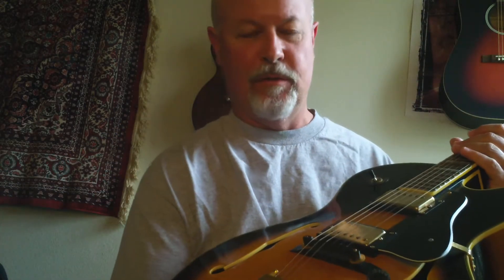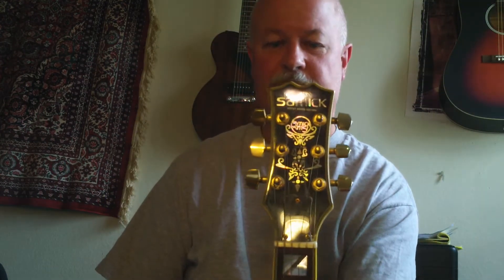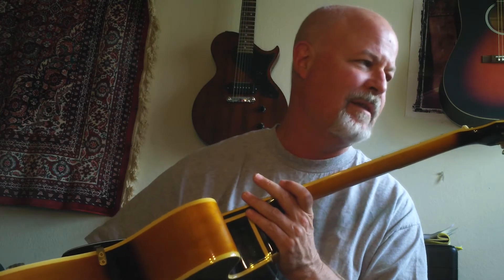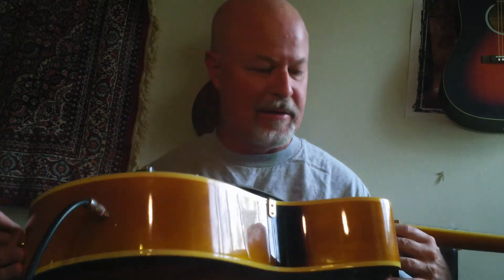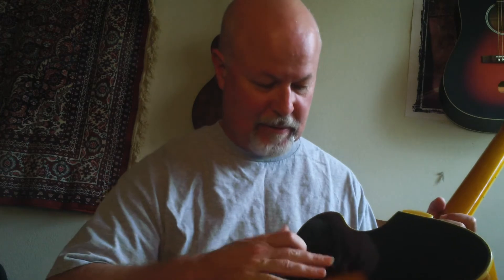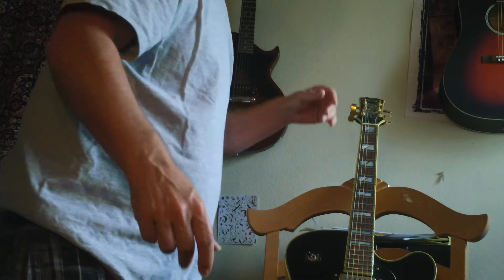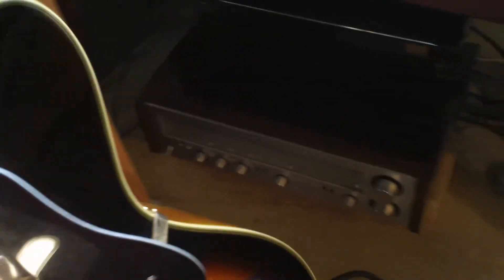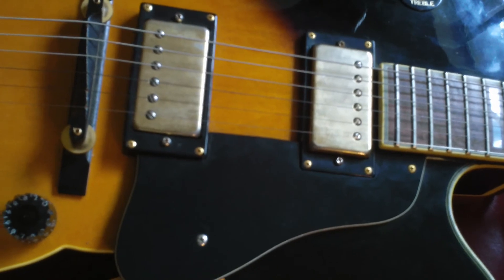Samick Artist Edition Korean 650 archtop SOLD SOLD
A lot of guitar for the money with real soul.Some like this one have a lot of depth and some do not. A good one of these is not easy to find and this one has a big voice. This has the beautiful "Artist Edition" headstock design. wish I could keep it. Has a huge musical voice. About 16 and 1/4 inches wide. just slightly smaller then an L5 but still huge tone and body depth is full hollowbody size.